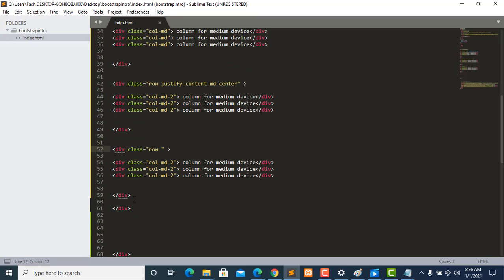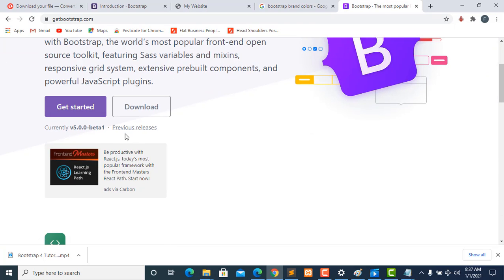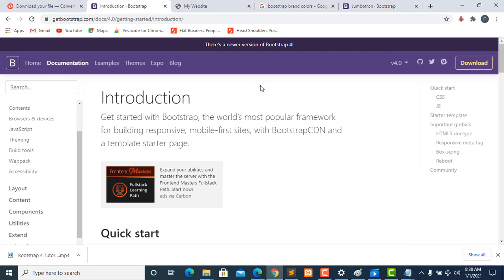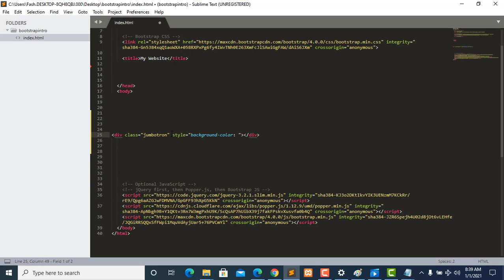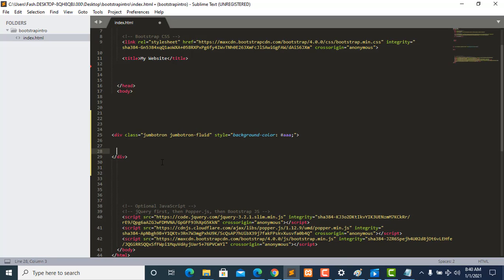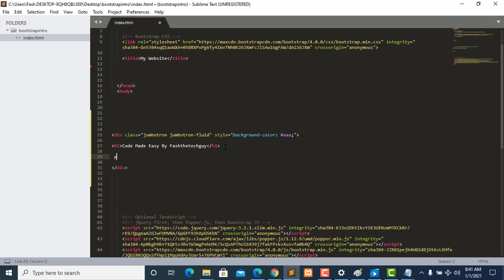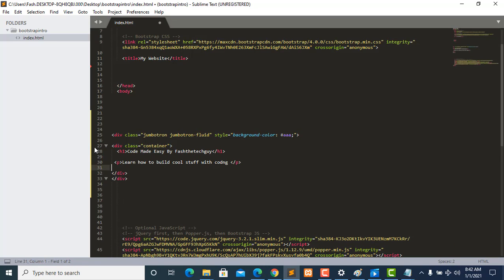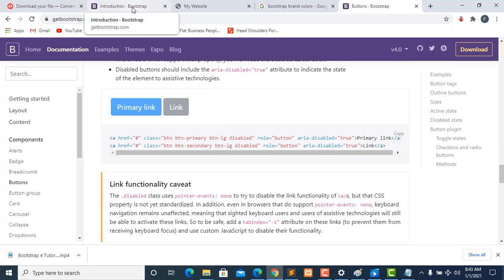06 Jumbotron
Hello Famz!!!  In this episode we are taking a look at jumbotron

Jumotron is  a Lightweight, flexible component for showcasing hero unit style content.